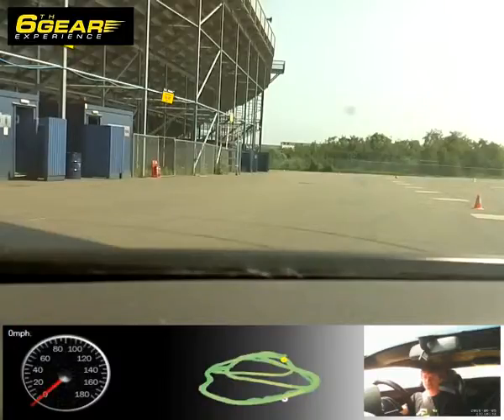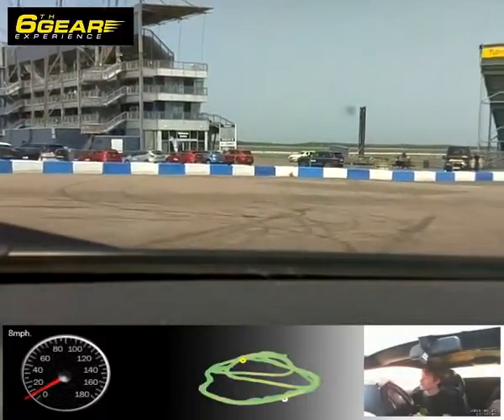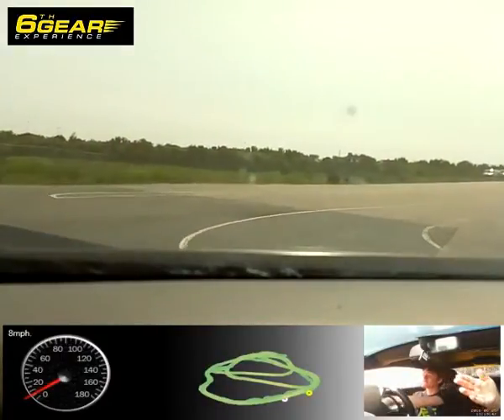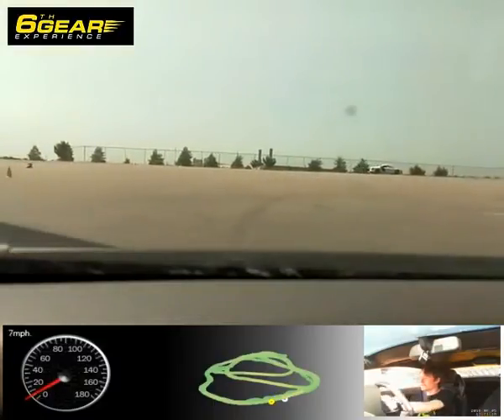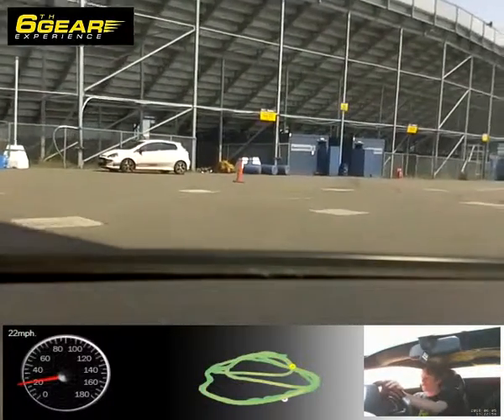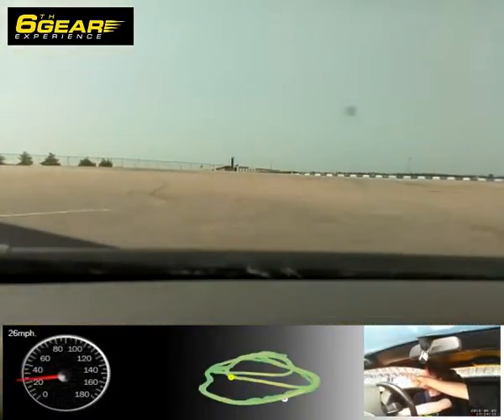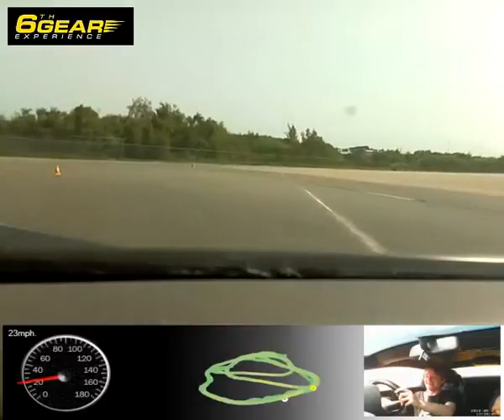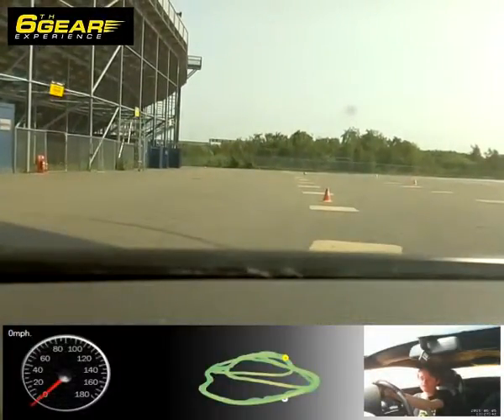6th Gear Experience - Junior Super Car Driving Experience - Lamborghini Gallardo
On June 5th i went to Rockingham Motor Speedway to drive a Lamborghini Gallardo LP-560 in a junior driving experience with 6th Gear Experience! I am 14 years old and it is great to know that the first car i ever drove was a Lamborghini Gallardo!! :) And by the way the speedo was a GPS one so it wasn't that accurate :)